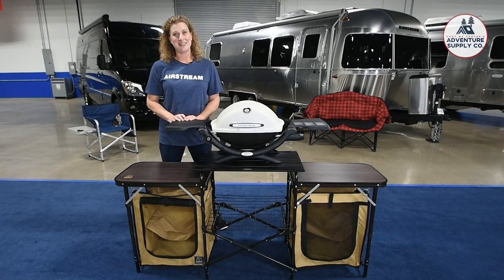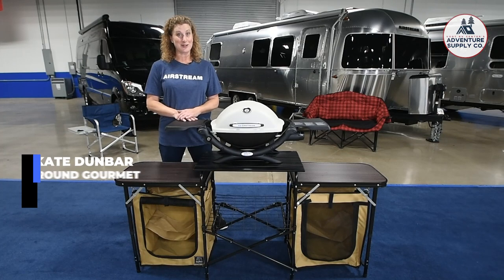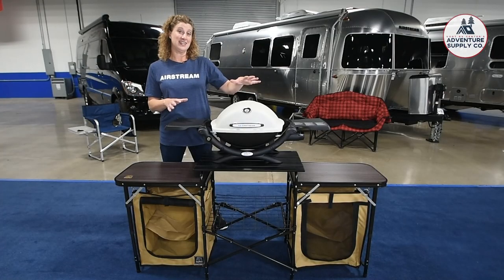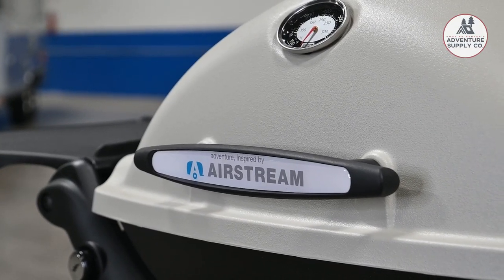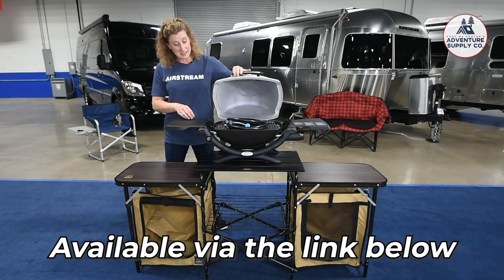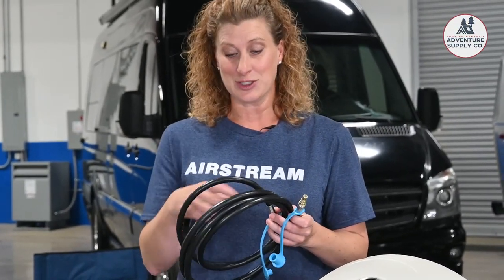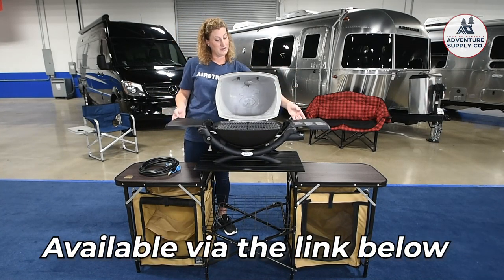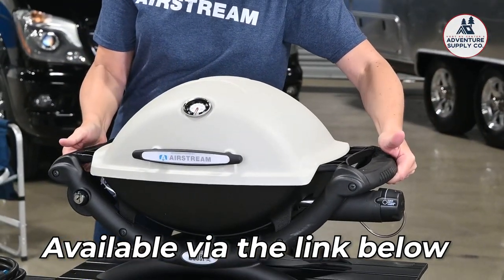Airstream Weber® Grill Special Edition | Now $20 Off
For a limited time, we are selling the The Airstream Weber® Q®1200 Gas Grill $269.99. That's the best price online!